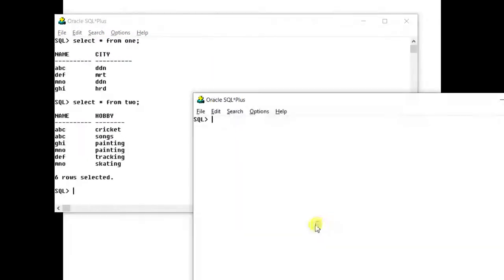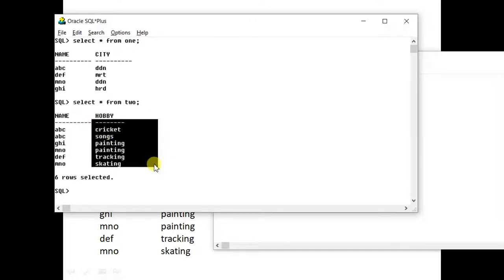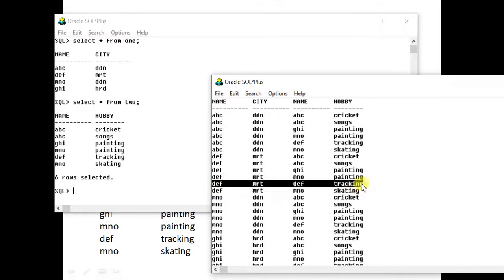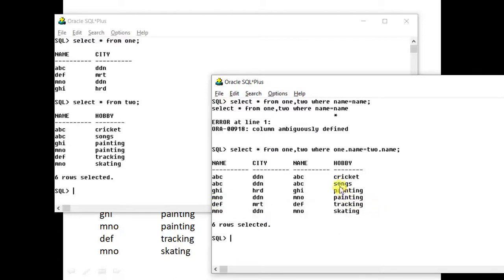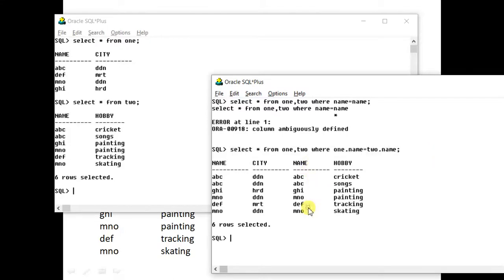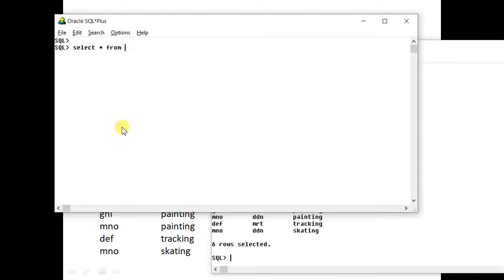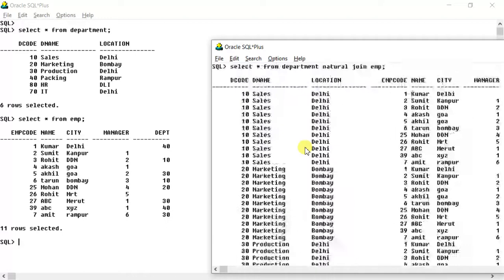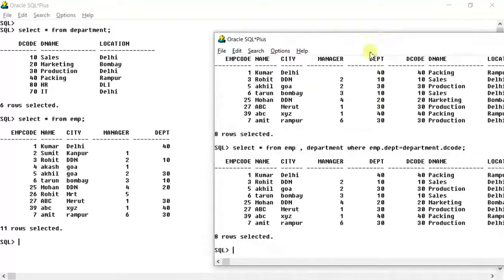72 - Joins in SQL Part - 2 : By Abhishek Jain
72 - Joins in SQL Part - 2 : By Abhishek Jain